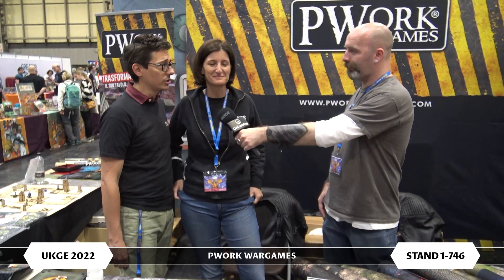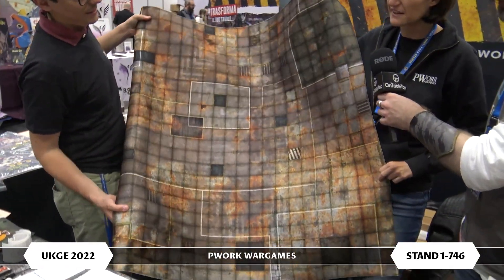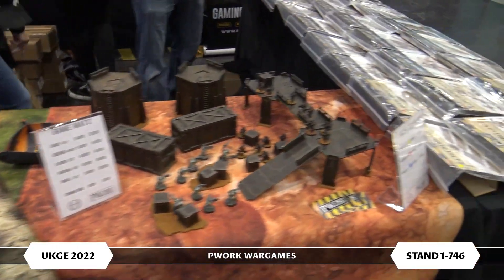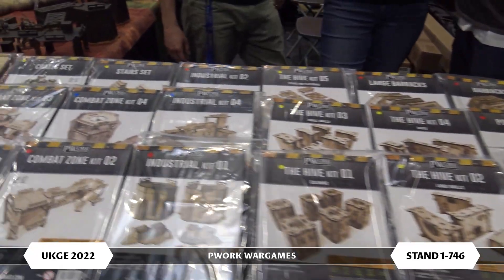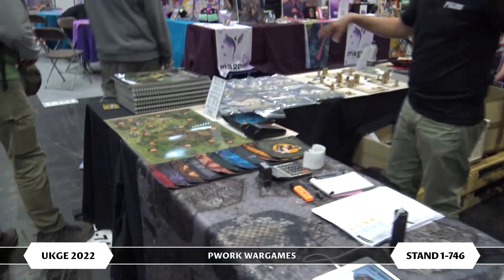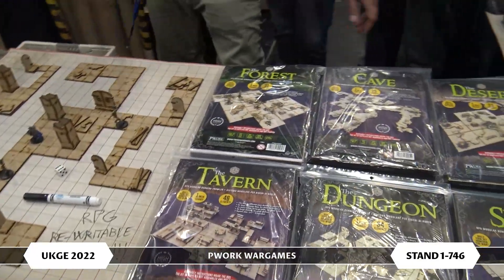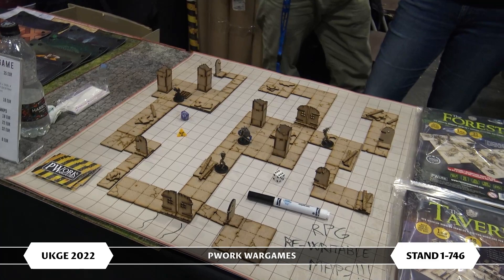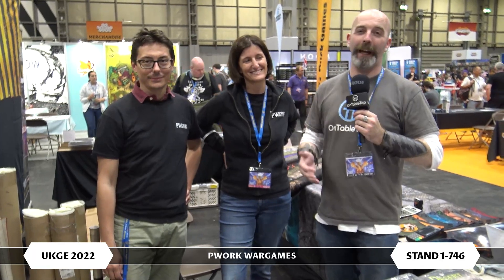PWork Wargames - The Best Gaming Mats In The Business? | Stand 1-746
► Watch Livestreams: @OnTableTop

Justin has made his way over to PWork Wargames, as they showcase their whole host of designs of gaming accessories with highly detailed graphic design and artwork, and intricate detail.

This year, they have bought along a full range of products - including some new releases. Including a mat perfect for the likes of Necromunda, in a whole host of shapes and sizes to fit onto your table. Plus a ton of MDF terrain for the perfect visual representation of warfare.